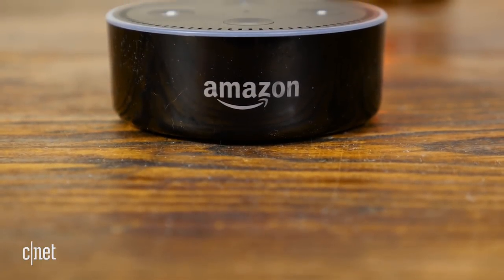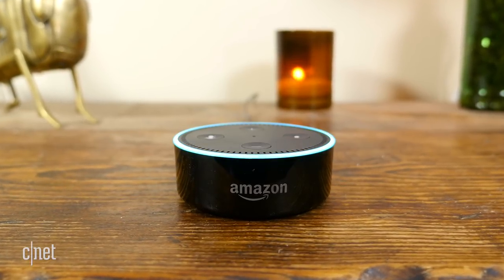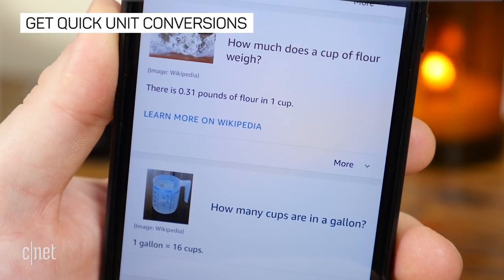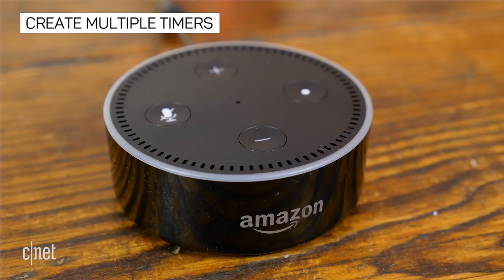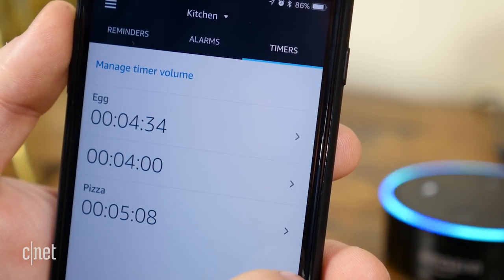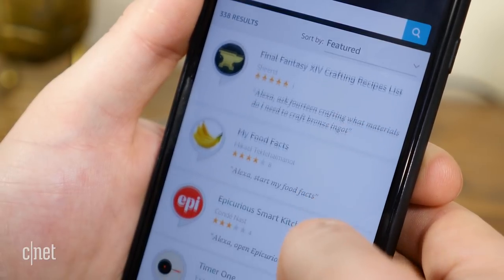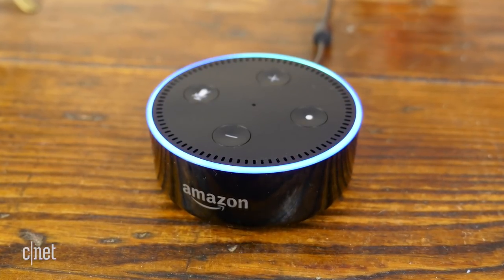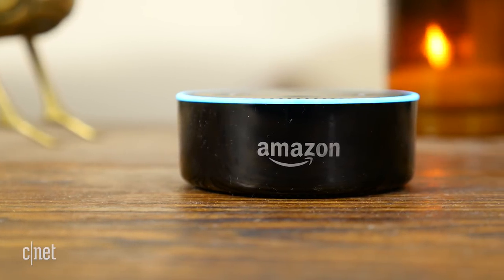5 ways to use Alexa in the kitchen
Amazon's Alexa speakers are great for streaming music or controlling your smart home. But they're even more helpful in the kitchen.